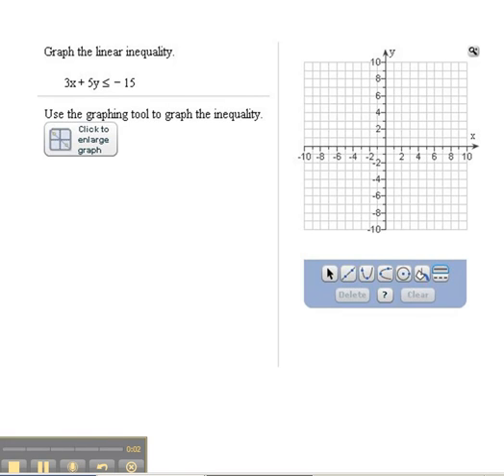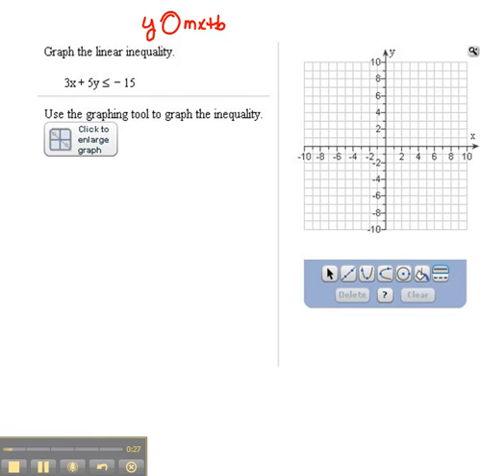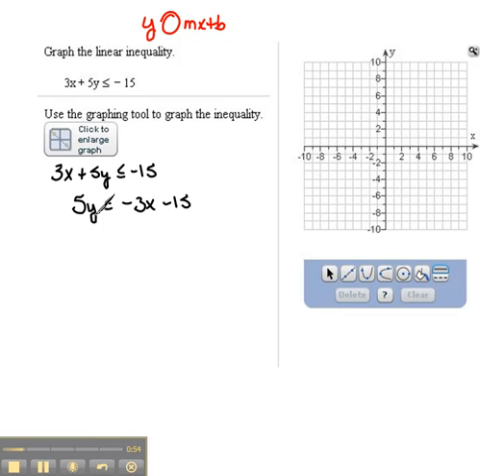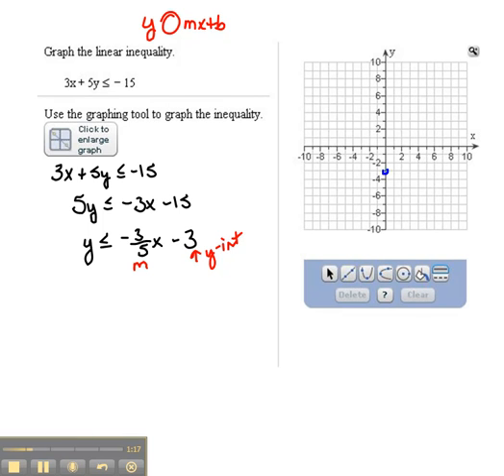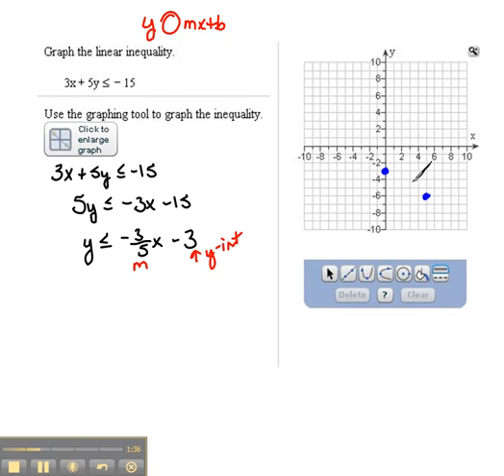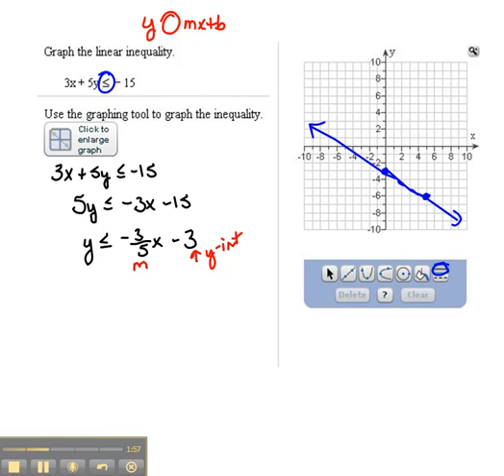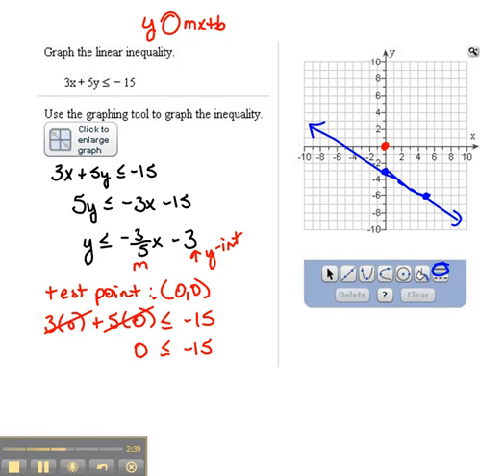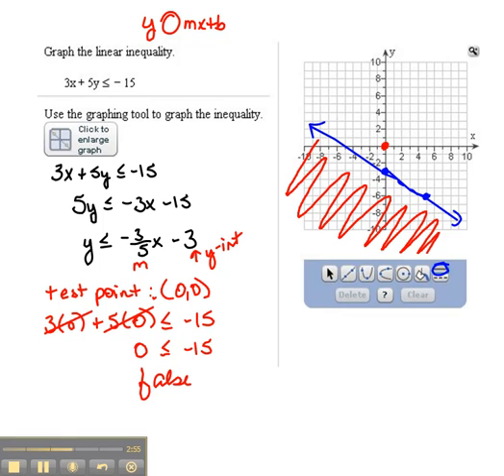Graphing Inequalities pt. 3 1.8